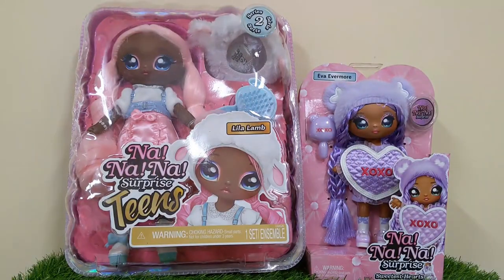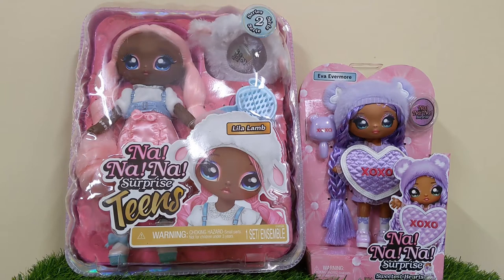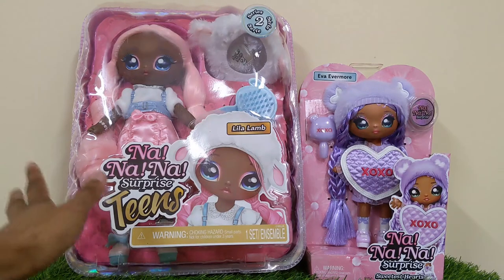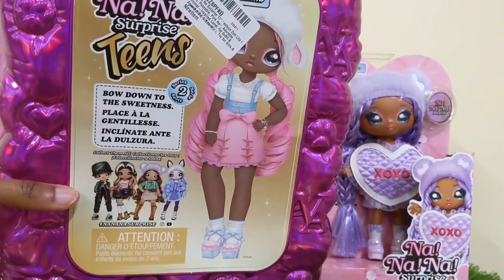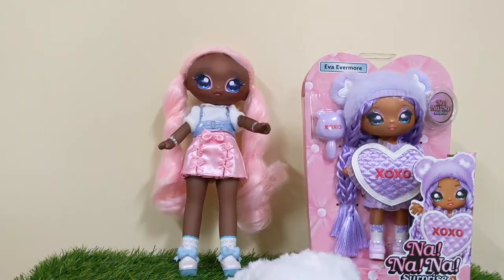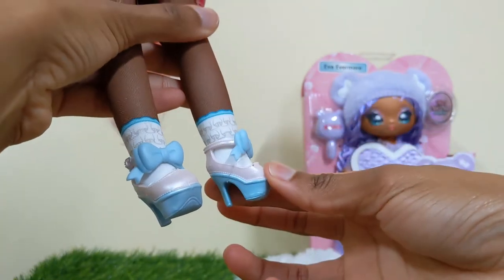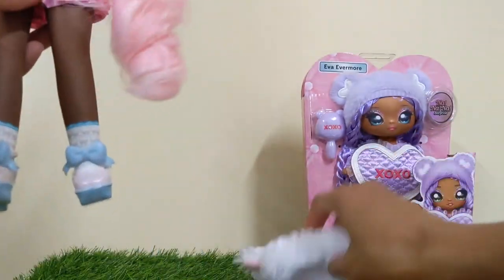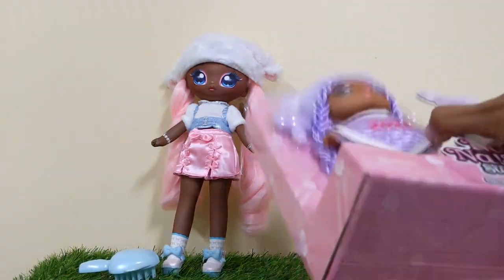Unboxing & Review of NaNaNa Surprise Sweetest Hearts Eva Evermore & Lila Lamb!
Unboxing and Review of my 2nd Na Na Na Surprise Teens doll; Lila Lamb. I'm not a huge play line and doll collector, but I love these Na Na Na Surprise dolls, probably because they're soft sculpture.